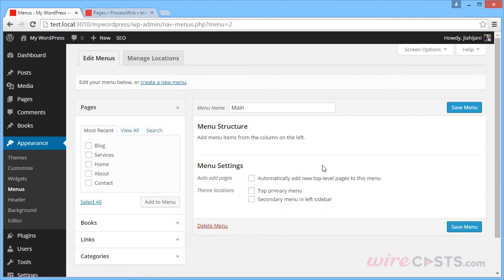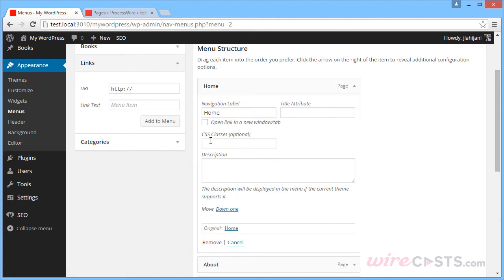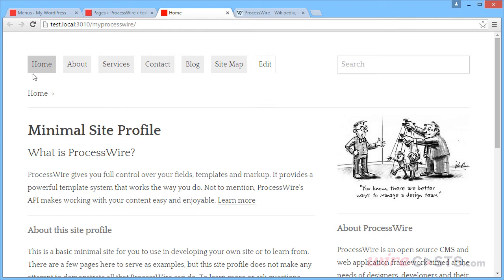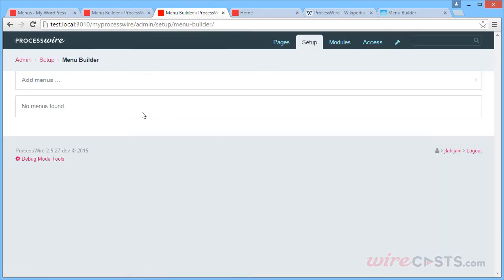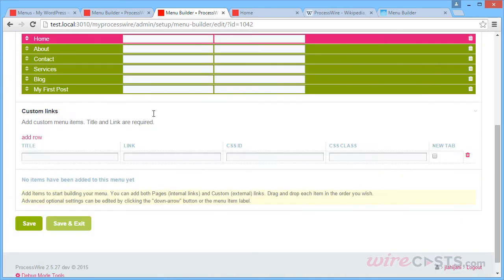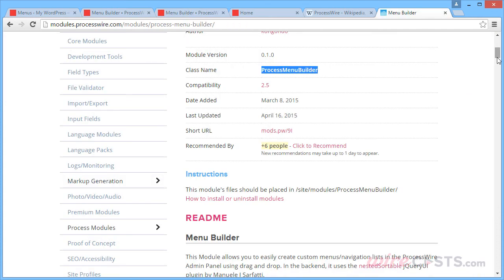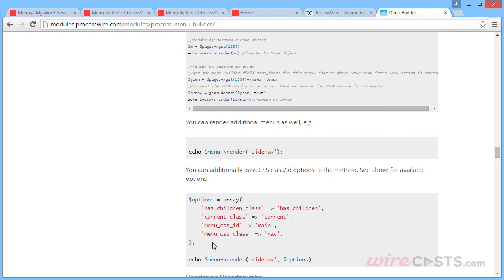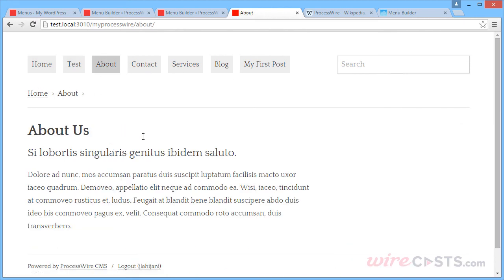WordPress vs. ProcessWire - Menus